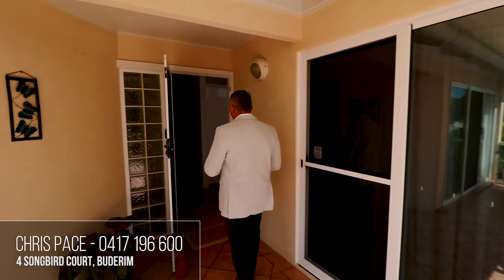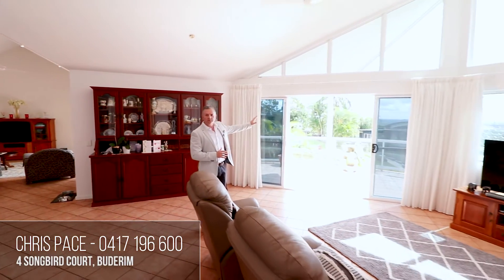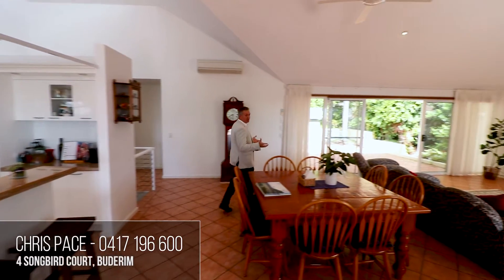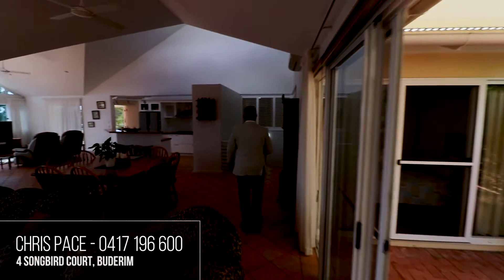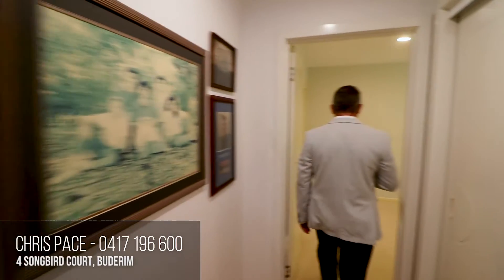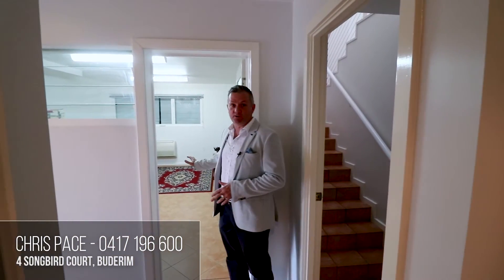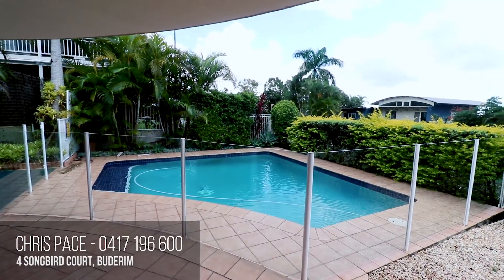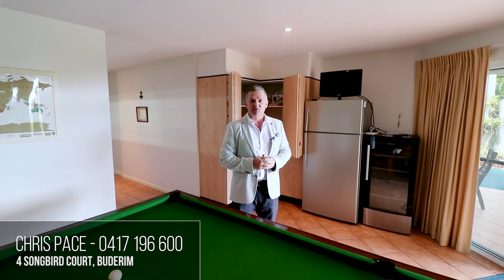Presenting 4 Songbird Court, Buderim - Walk-through.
Showcasing delightful aesthetics throughout, this built to last dual level family residence is a masterwork of light, style and utter tranquility. With incredible floorplan flexibility and a fabulous in/outdoor lifestyle it's positioned for absolute convenience with a divine northerly ocean aspect.

- Elevated ocean vistas with delightful alfresco decks and patios
- Comfortable family floor plan with separated dual living option
- Superbly presented throughout with high cathedral ceilings
- Bright and open tiled lounge dining plus rumpus and media/office
- Light filled central gas and granite kitchen with Smeg appliances
- Suspended slab construction, security screens and split system air
- Master with ensuite, walk in robe, deck access and Mt Coolum views
- Private in ground pool amidst low maintenance gardens and patios
- Amazing storage throughout incl garage storeroom/workshop
- Gorgeous peaceful locale moments to the village and all amenities